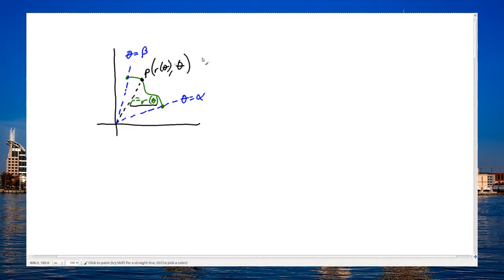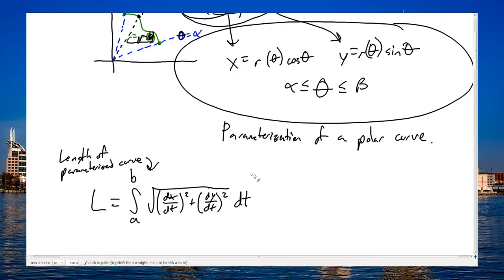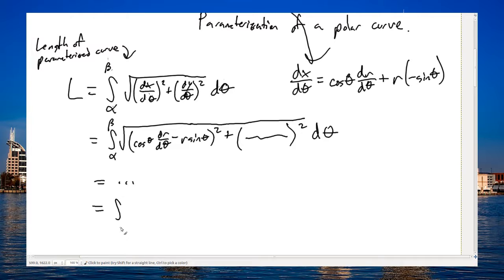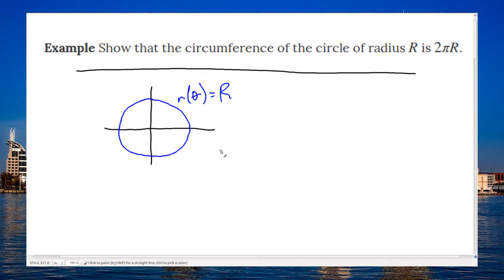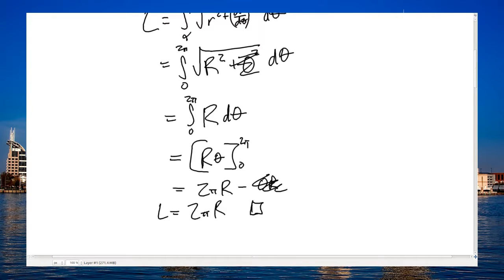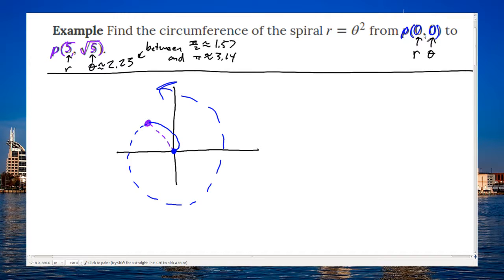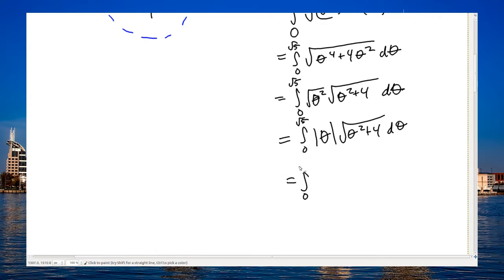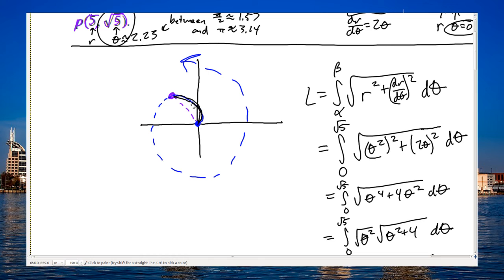Calculus 2 - 4.4.2